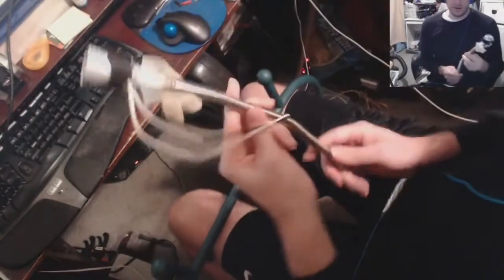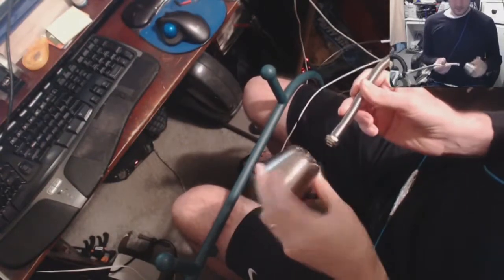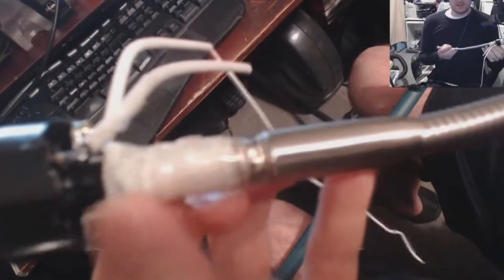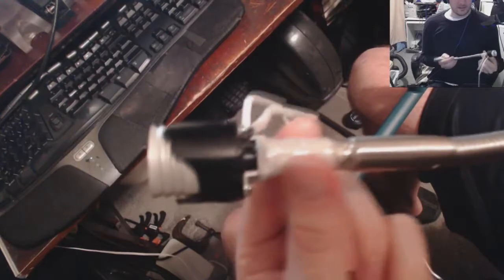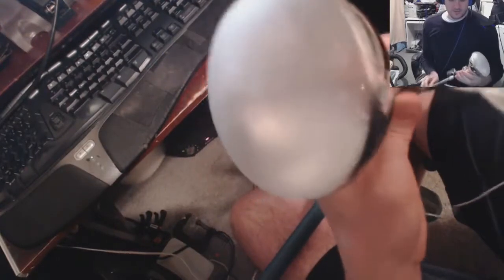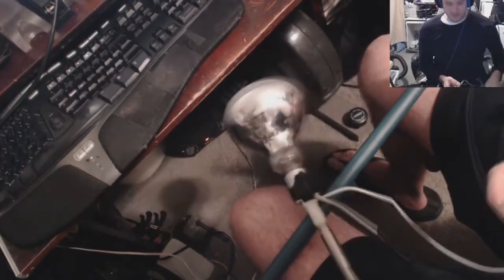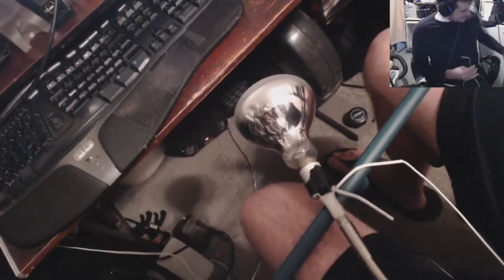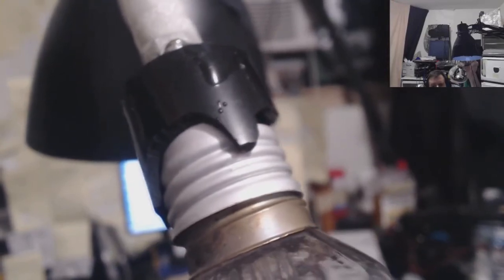Creating Special Boom Arm for DIY Tanning Bulb Setup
In this video, I create a special boom arm for my DIY tanning bulb setup!